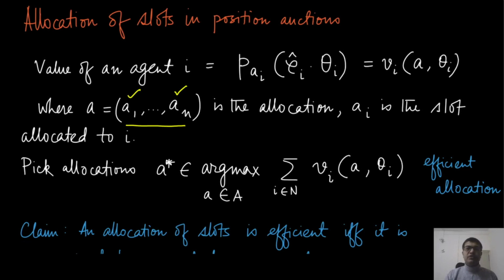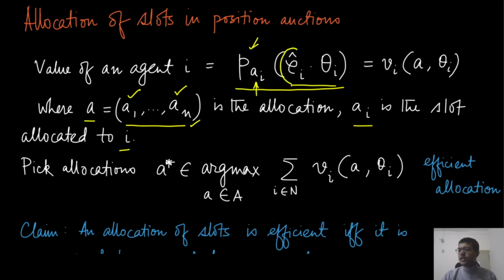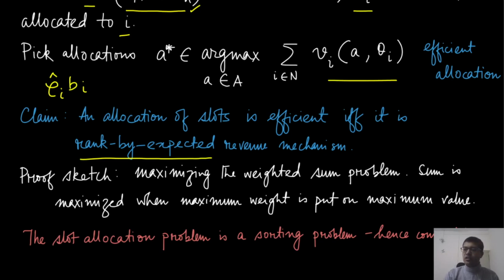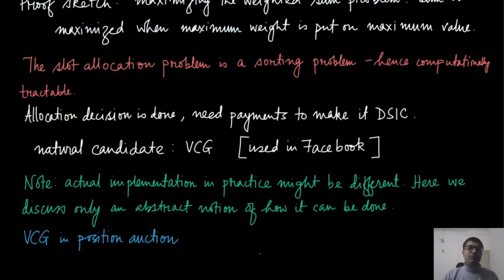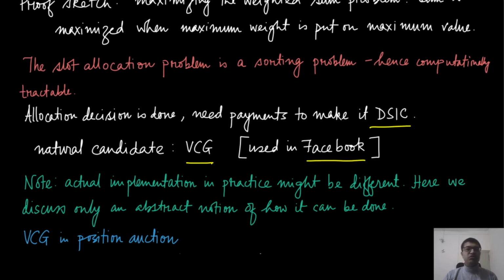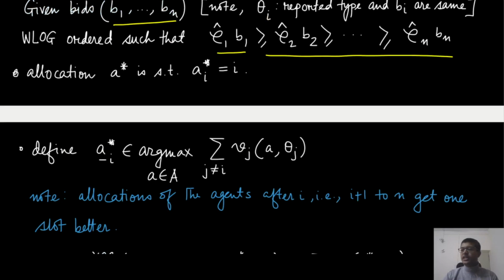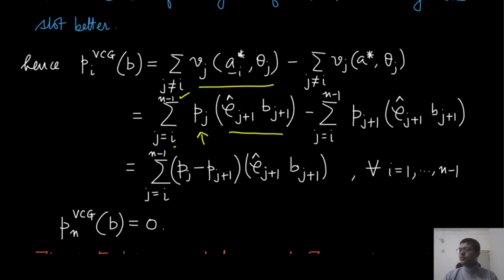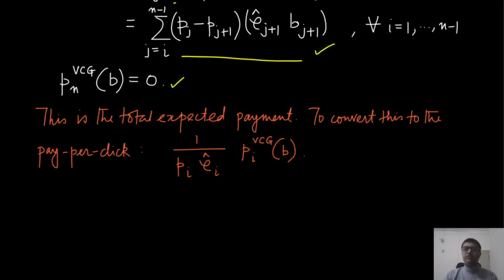Module 52: Slot Allocation and Payments in Position Auctions